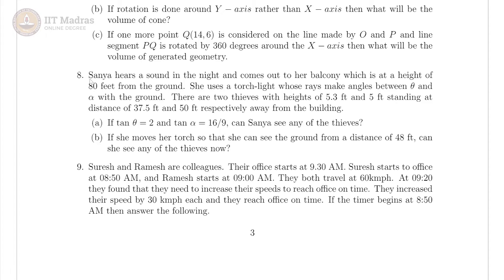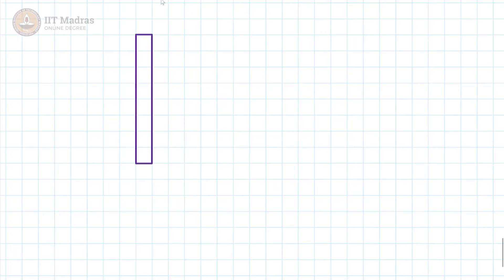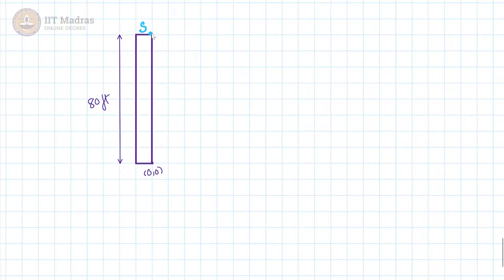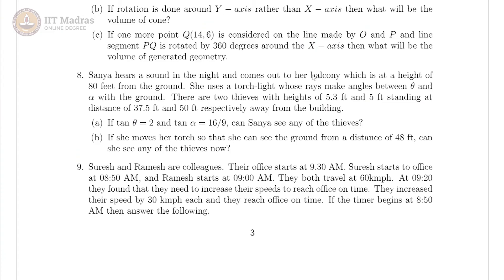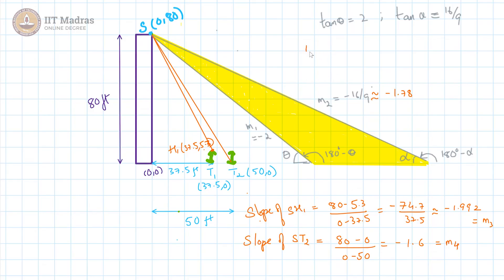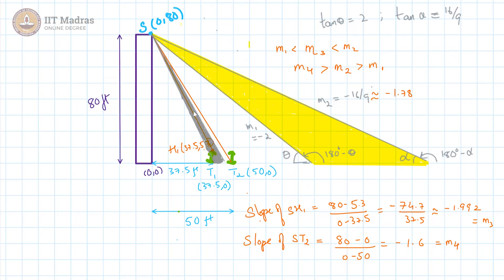Week 02 - Tutorial 08